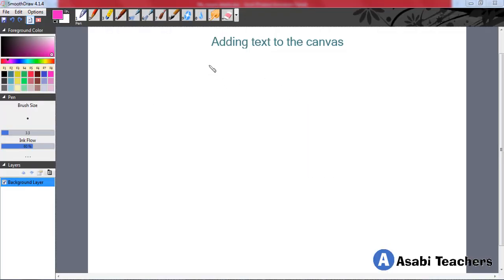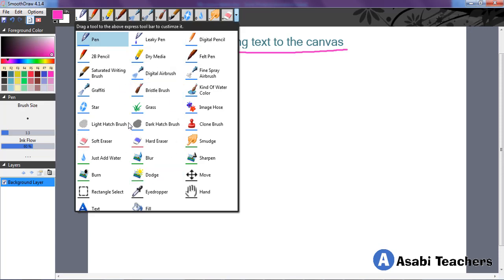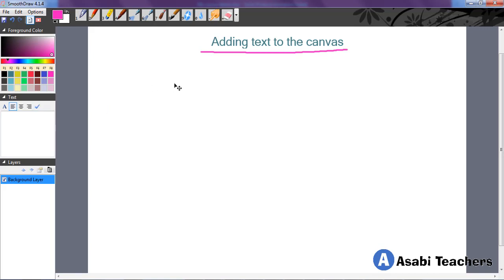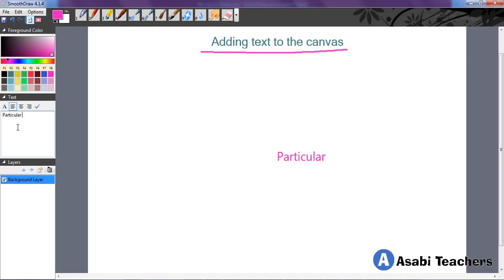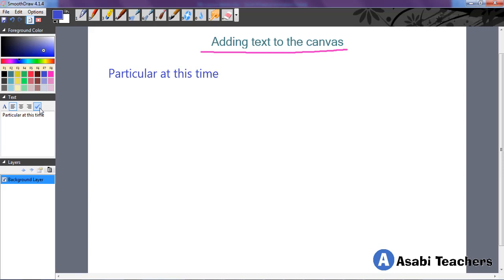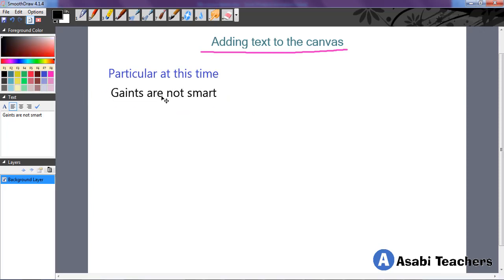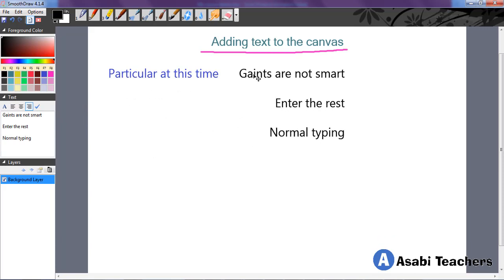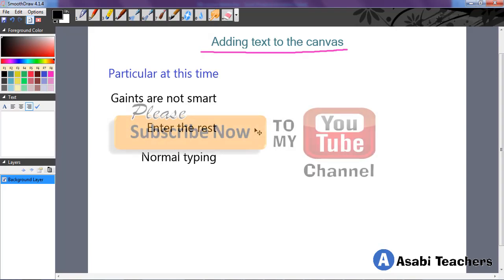07 Adding text to the canvas | SmoothDraw Training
Adding text to the canvas